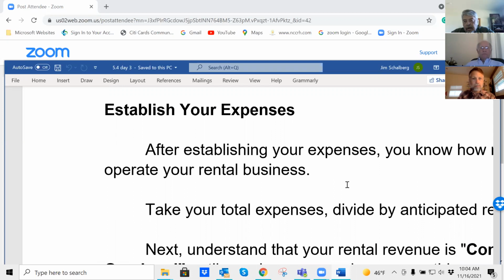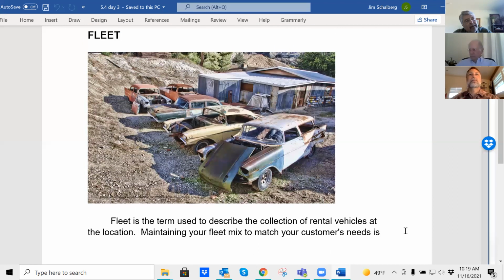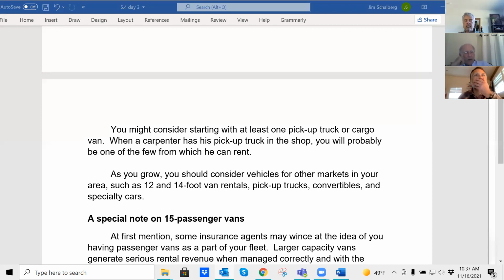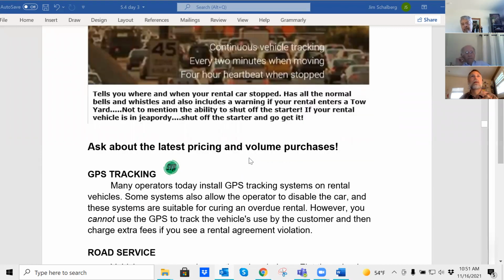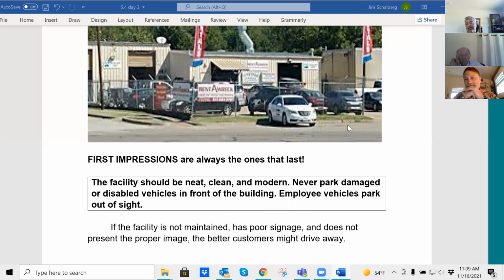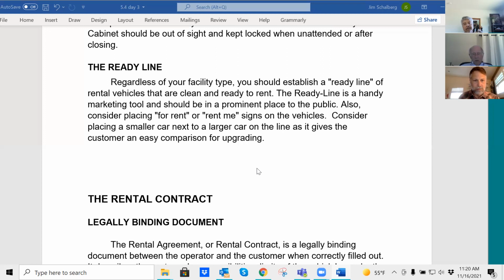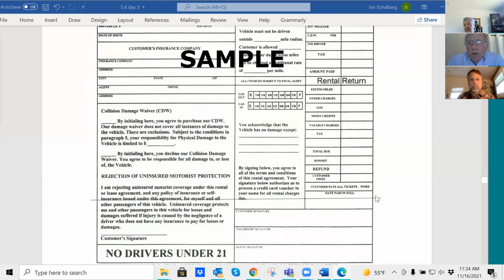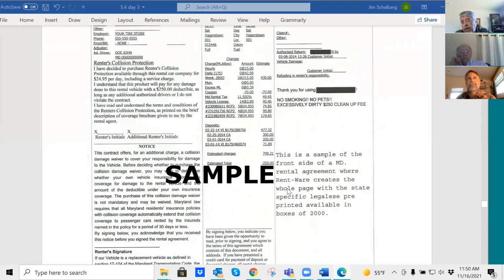Malcolm day 3